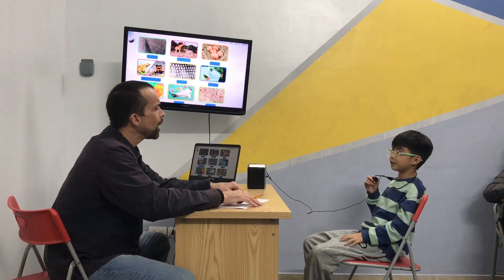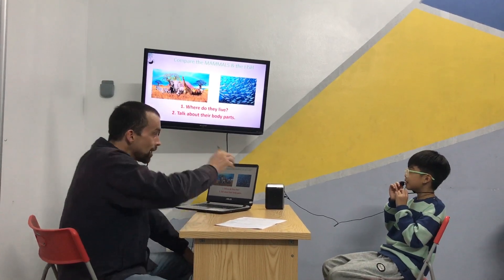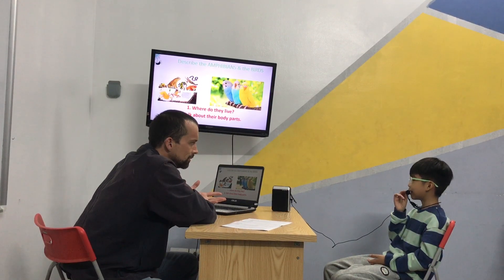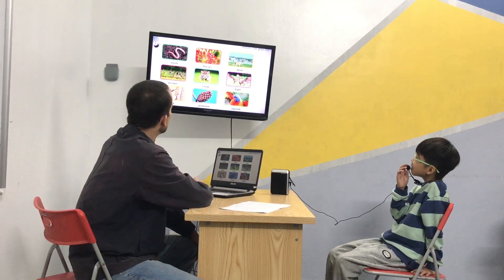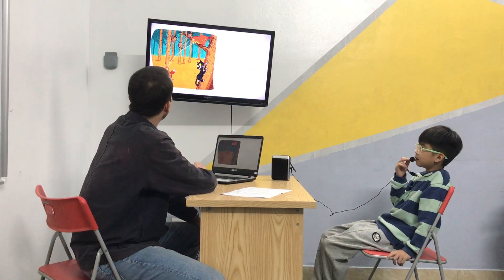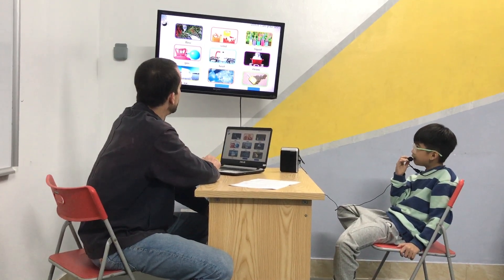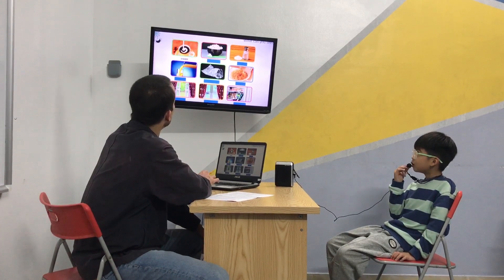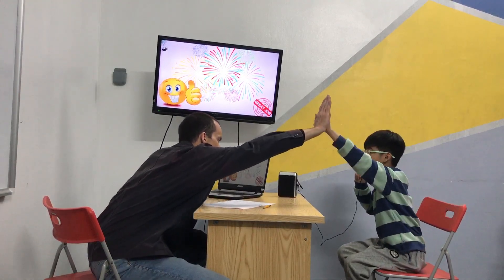Tường Minh - Baby Sharks 6 - Speaking Test Unit 1-4 OD2